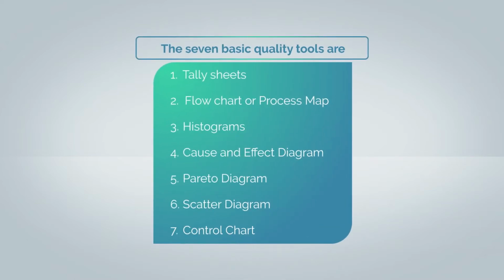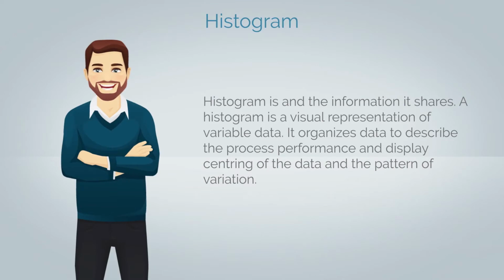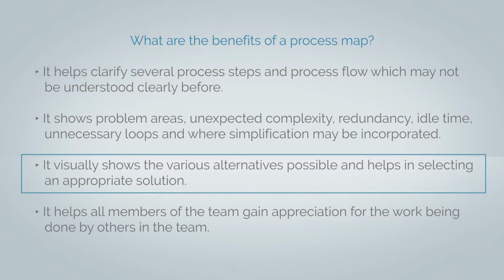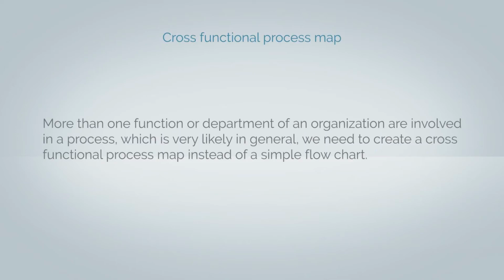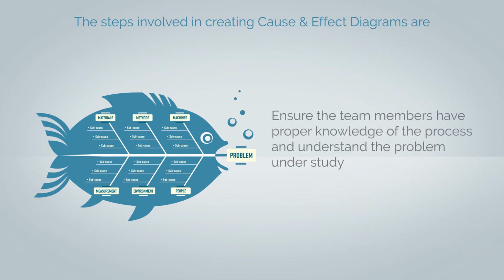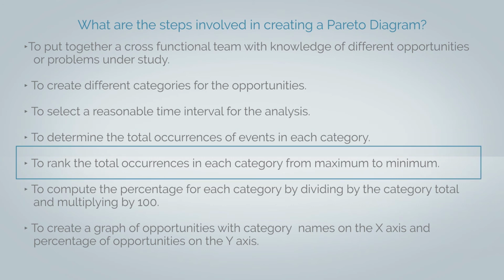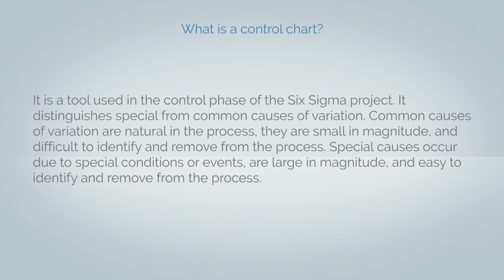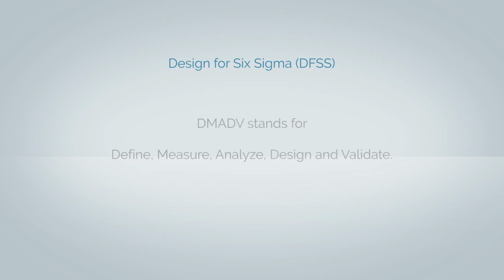Six sigma yellow belt certification | Part 2 | Quality management | Certprime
The Six Sigma Yellow Belt certification is aimed at those new to the world of Six Sigma who have a small role, interest, or need to develop foundational knowledge. ... This certification adopts the approach of advancing the concept and potential of using Six Sigma tools and methodologies within an organization.

For more information on Six Sigma certification training and exams,